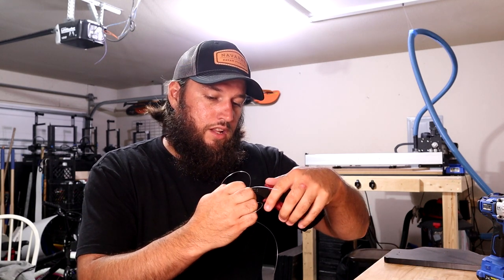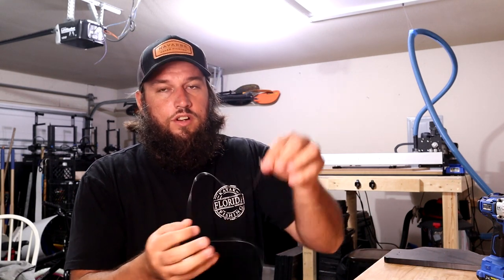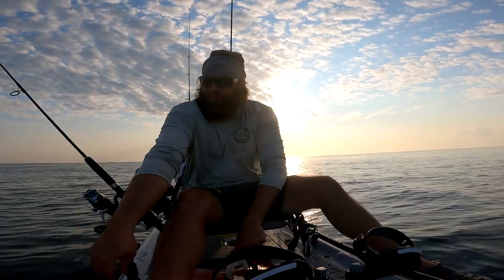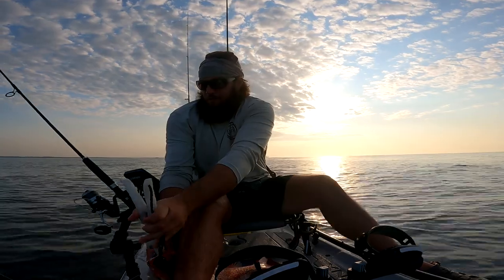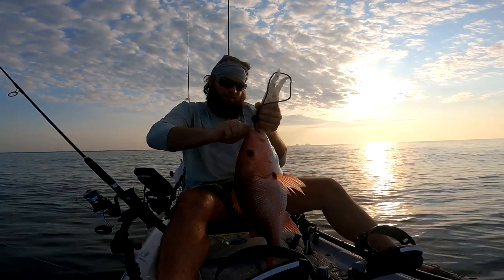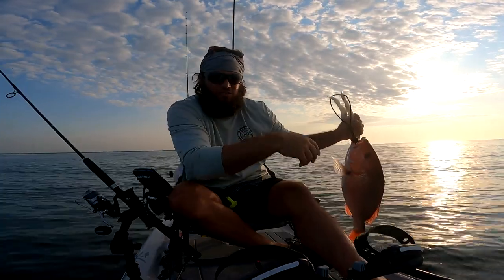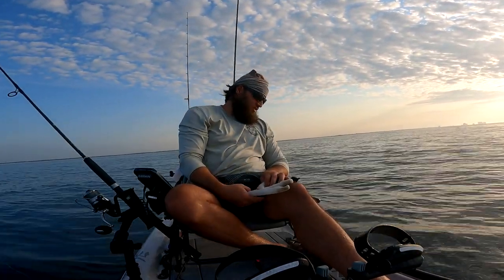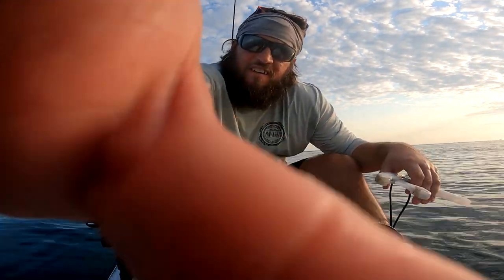Catching Red Snapper from the Hobie Mirage Lynx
Here's a quick video catching Red Snapper from the Hobie Mirage Lynx.

Our Story

Our Approach